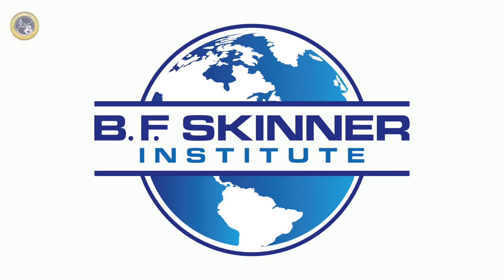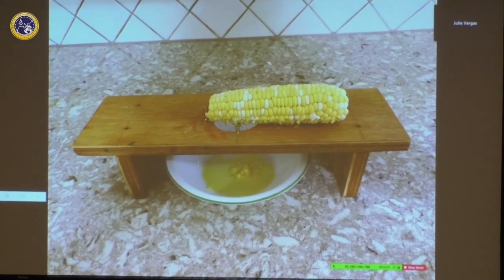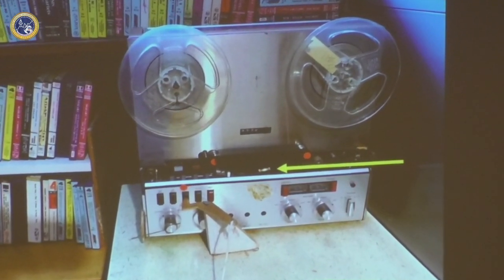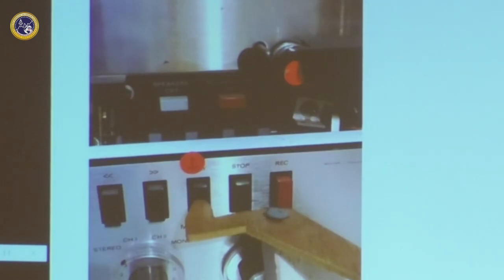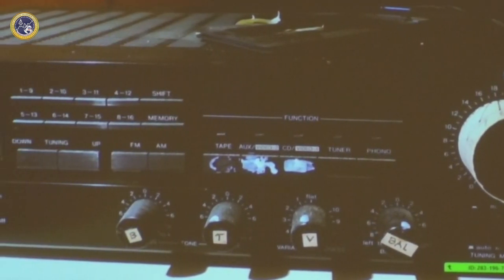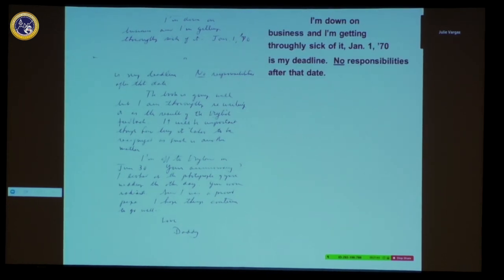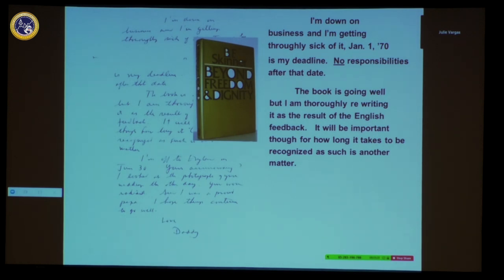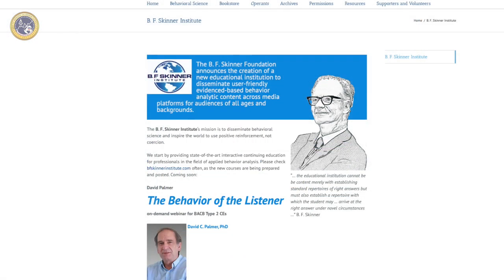Inventions By B.F. Skinner & Personal Letters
Dr. B.F. Skinner was always a problem solver. In this video, his daughter, Dr. Julie S. Vargas, explains how he created inventions around their home to improve productivity & solve day to day problems for his family. His kindness to his family also shines through in this letter to Julie while he was away on a business trip.

The B. F. Skinner Institute‘s mission is to disseminate behavioral science and inspire the world to use positive reinforcement, not coercion.